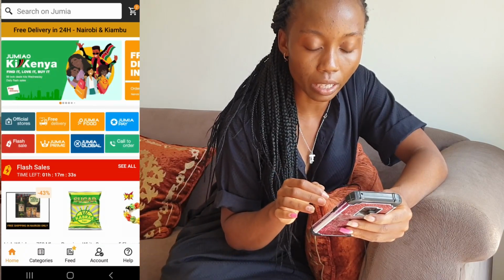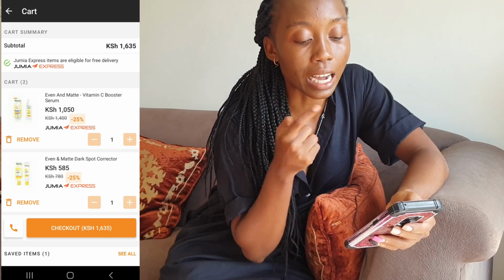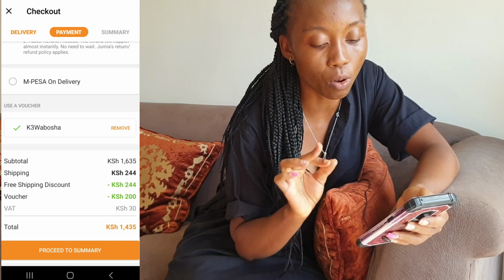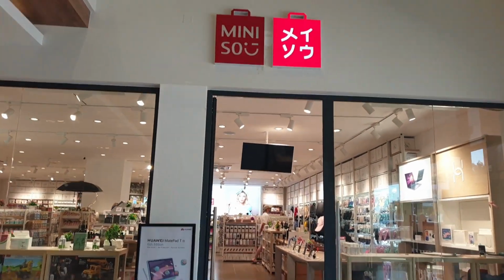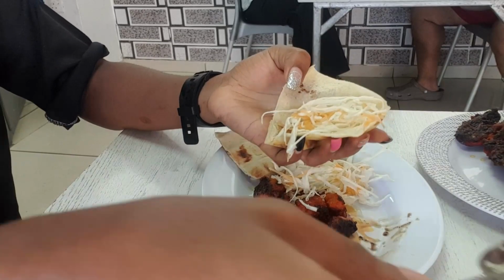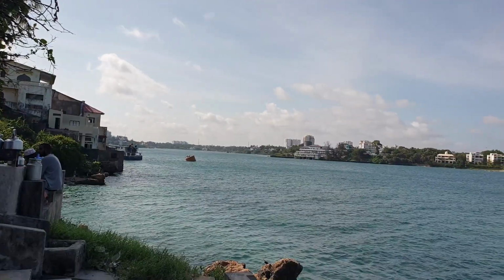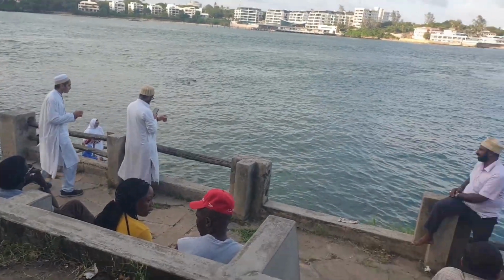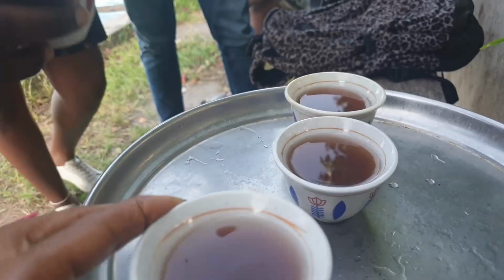VLOG. A day in my life/How to save when ordering from Jumia/Lunch at kizingo BBQ/Attend a tea event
hey, fam!!! Welcome once again to my channel

Discover mombasa

In today's video, I'm going to take you with me for a friend's birthday at crave Mombasa but first, let's do my makeup

hope you are going to enjoy the video!

Cooking video or food related on Tuesday.
Fashion, DIY, and some more on Friday

 Xoxo,

Lydiaa